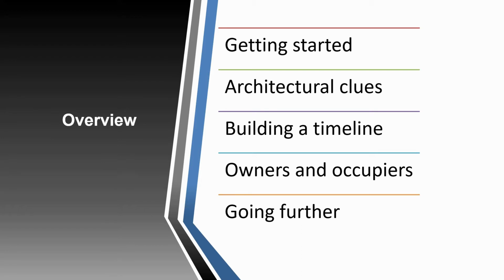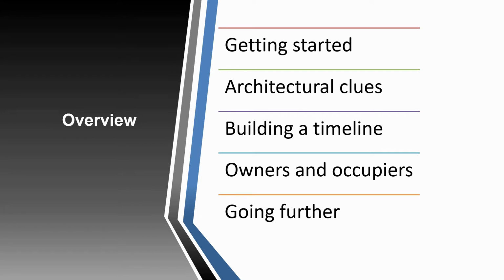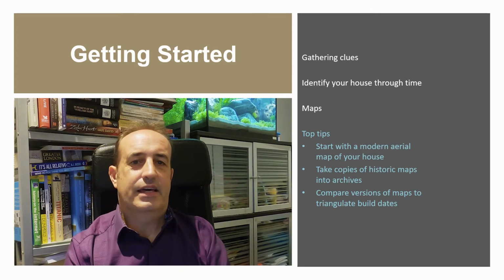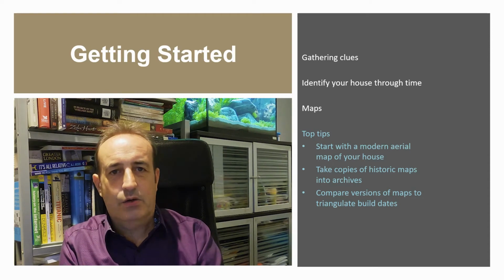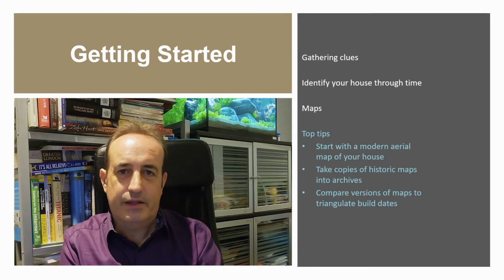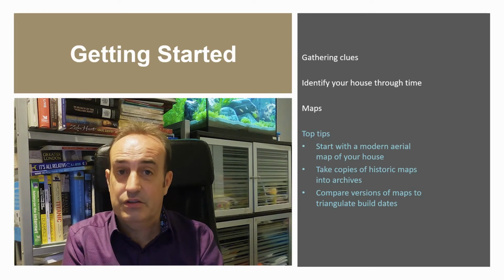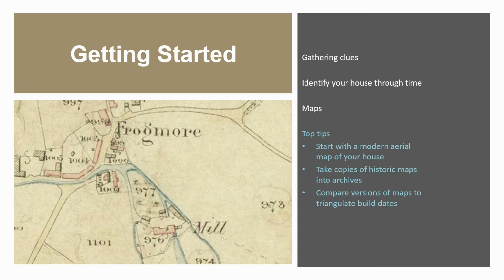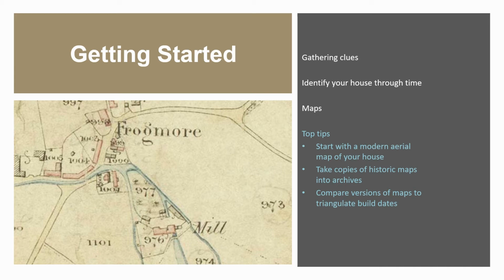Tracing a House History with Nick Barratt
A conversation-starting history can add thousands onto the value of your house, but digging it up is a laborious and costly process. Dr Nick Barratt, resident historian of BBC TV’s House Detectives, can show you how to uncover not just the secret history of your home, but of its location, previous occupants and the surrounding communities.